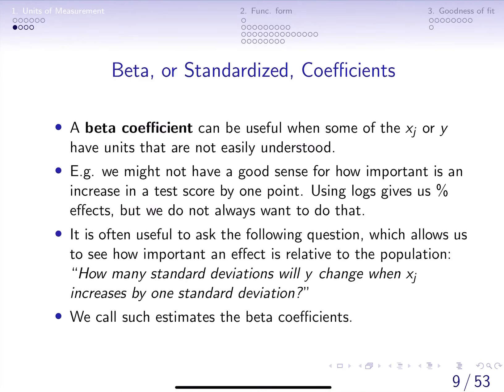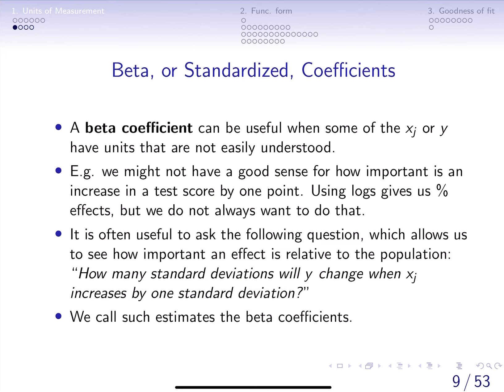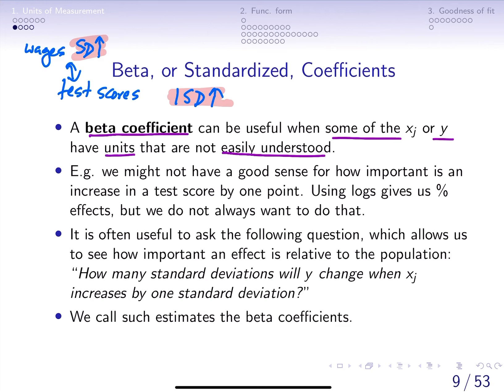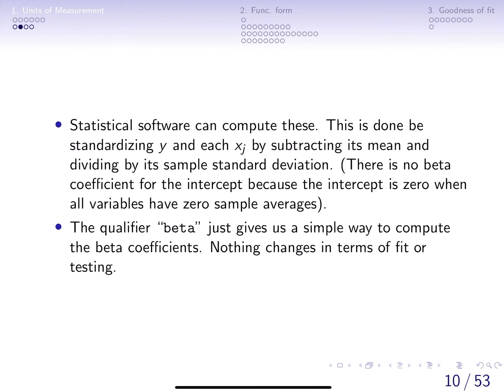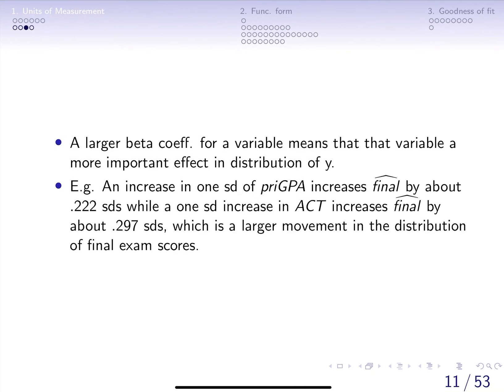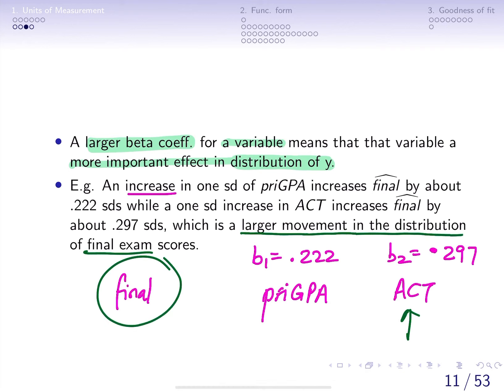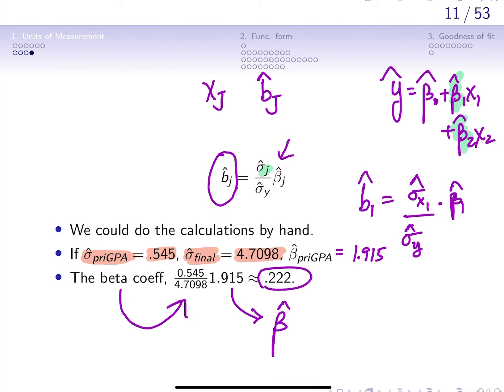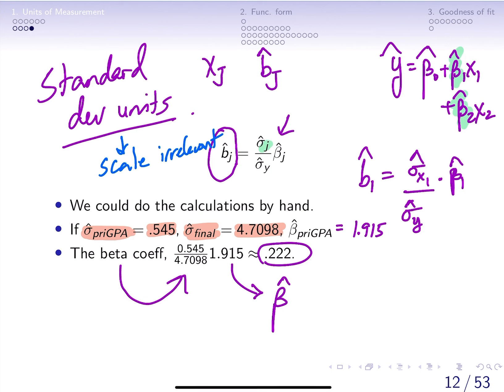6.1a Beta coefficients or Standardized coefficients